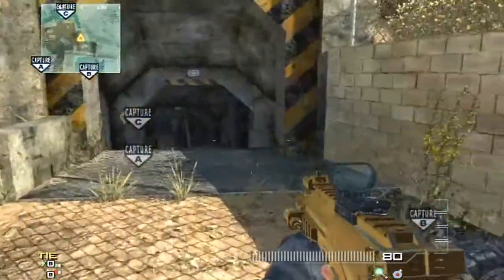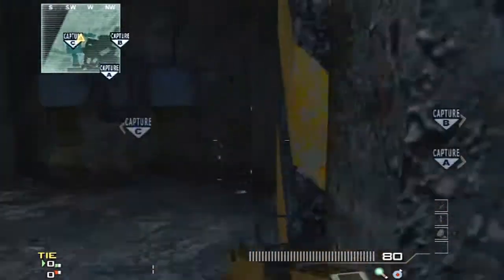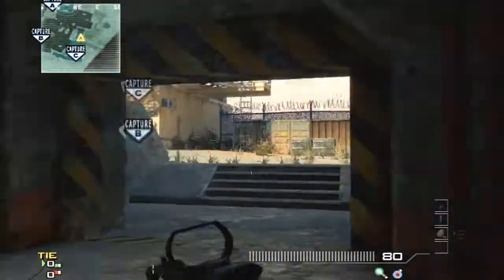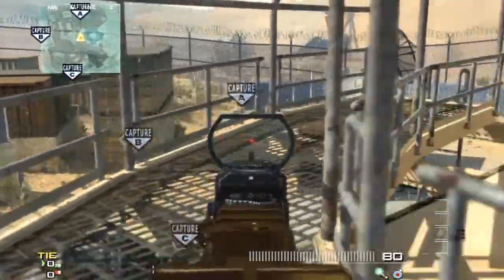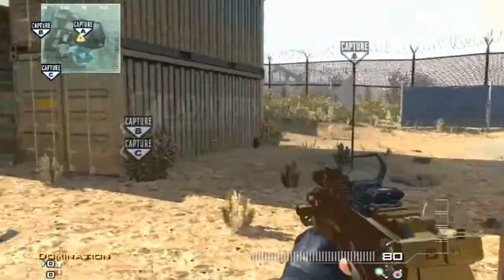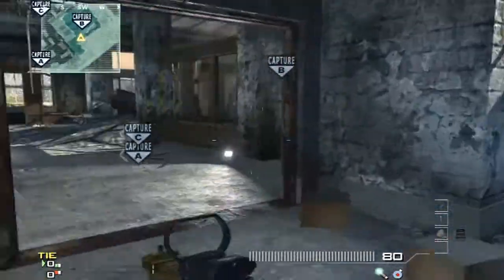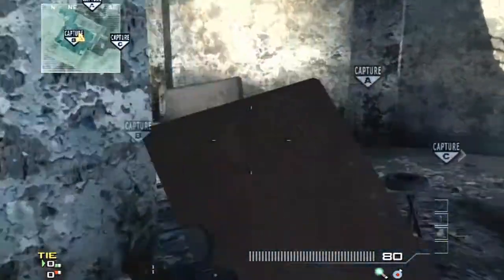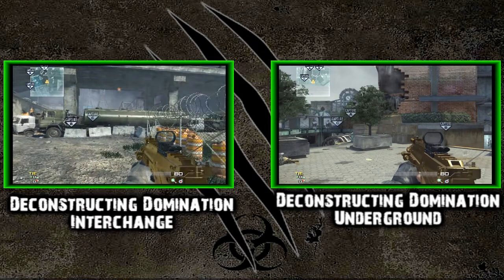MW3 Tips and Tricks - Deconstructing Domination: Dome (Modern Warfare 3 Gameplay/Commentary)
Deconstructing Domination on Dome. Enjoy!!

"Call of Duty" "Dome" "Call Of Duty MW3" "Call Duty" COD "Modern Warfare 3" "MW3" "MW3 Tips and Tricks" "Modern Warfare 3 Tips and Tricks" "Modern Warfare 3 Gameplay" "Modern Warfare 3 Commentary" "MW3 Gameplay" "MW3 Commentary" "Deconstructing Domination" Domination Demolition "Team Deathmatch" "Team Death Match" TDM "Kill Confirmed" Sabotage "Search and Destroy" "SND" "MW3 Headglitch" "MW3 Head Glitch" "Modern Warfare 3 Headglitch" "Modern Warfare 3 Head Glitch" Rex RexT RexT42 RexT99 pickle9000 Gameplay Commentary